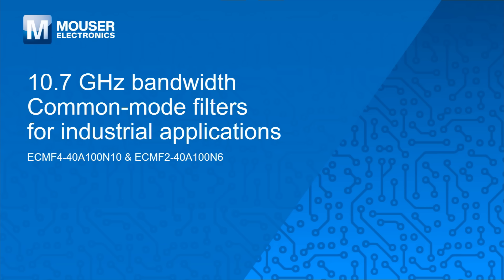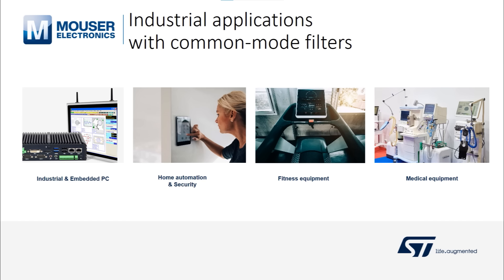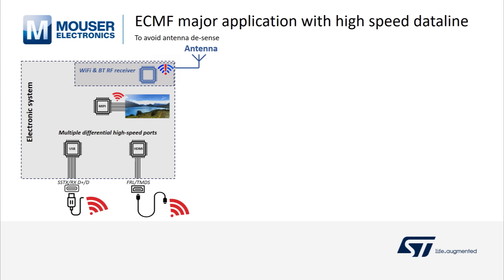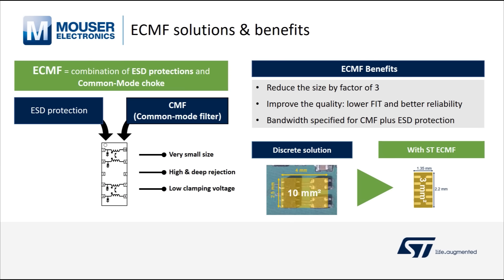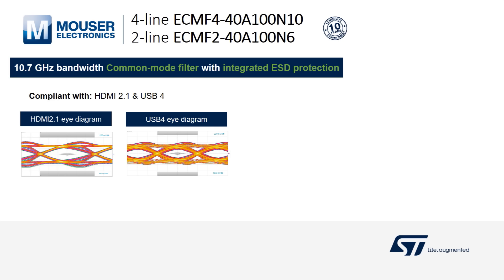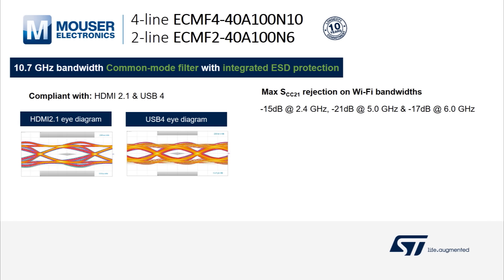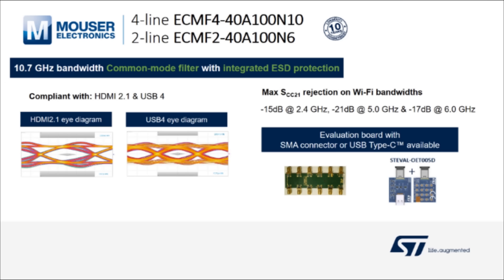10.7 GHz bandwidth Common-mode filters featuring STMicroelectronics.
In this video we share you the different types of Industrial applications with Common-mode filters. ECMF solutions & benefits.